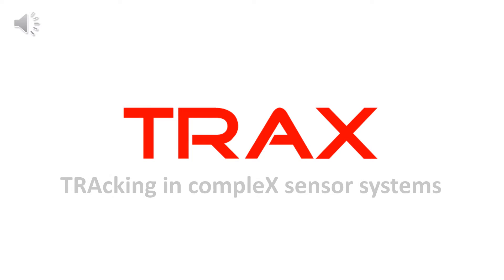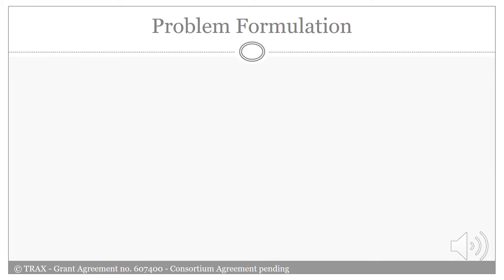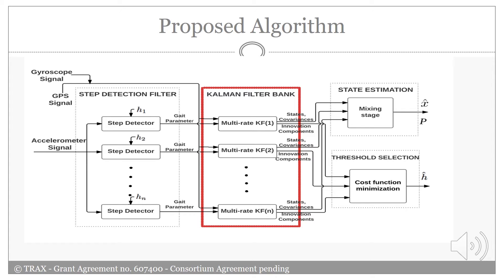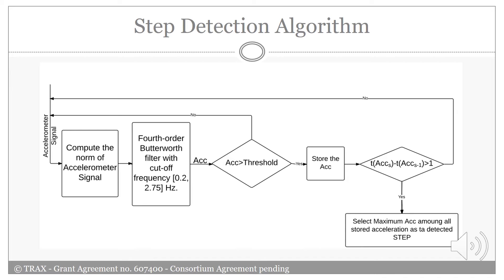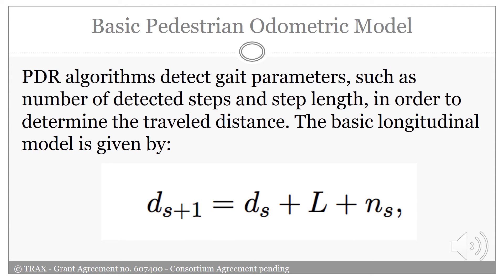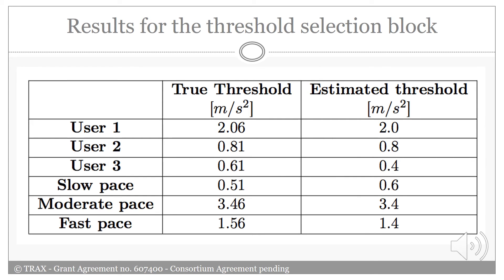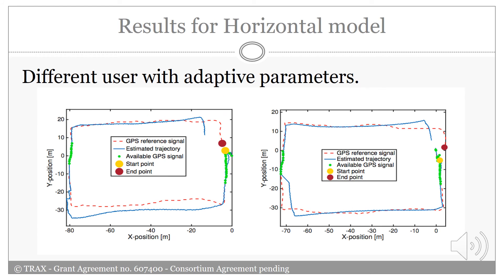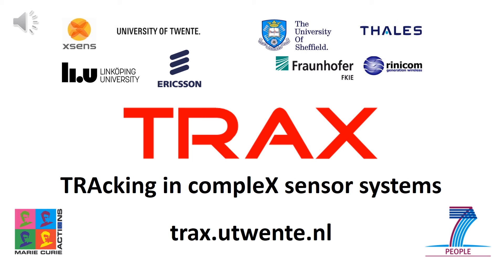IMPROVED PEDESTRIAN DEAD RECKONING POSITIONING WITH GAIT PARAMETER LEARNING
This talk by Parinaz Kasebzadeh, Linköping University presents the paper "IMPROVED PEDESTRIAN DEAD RECKONING POSITIONING WITH GAIT PARAMETER LEARNING " by P. Kasebzadeh, C. Fritsche, G. Hendeby and F. Gustafsson at Linköping University and
F. Gunnarsson at Ericsson Research. The paper was presented at FUSION 2016, Heidelberg, Germany and can be found

The work is part of the TRAX work package 3 on large scale systems. It concerns systems involving numerous objects, for instance in modern surveillance where the number of objects is so large and the objects are so close to each other that it can be hard to resolve individuals. Examples include tracking passengers at airport terminals, visitors at arenas or events, etc.